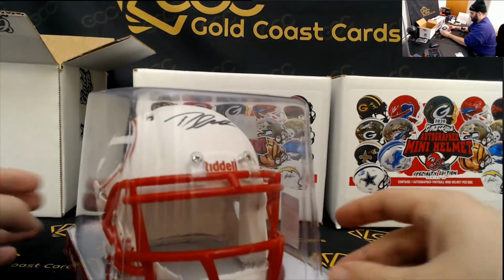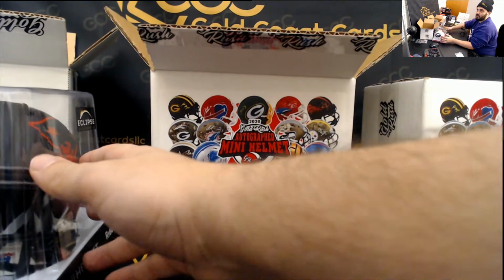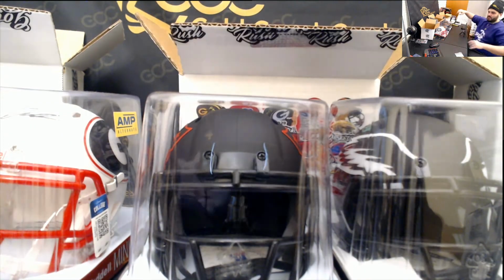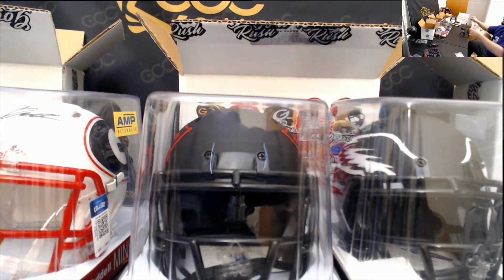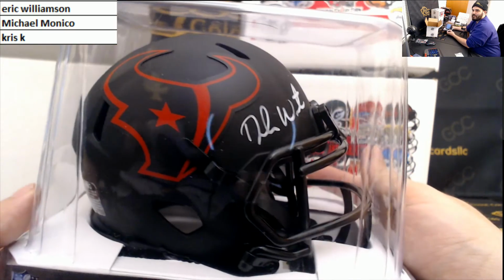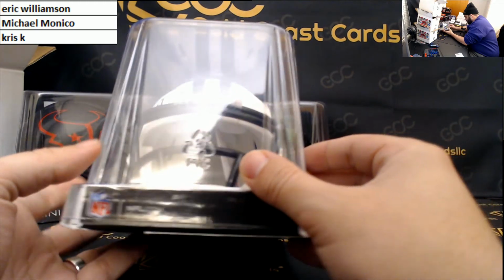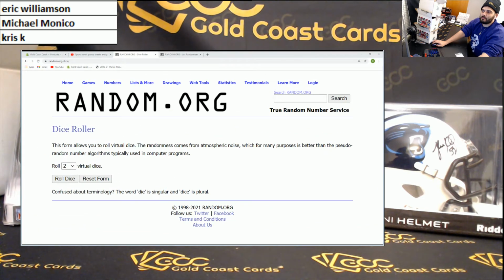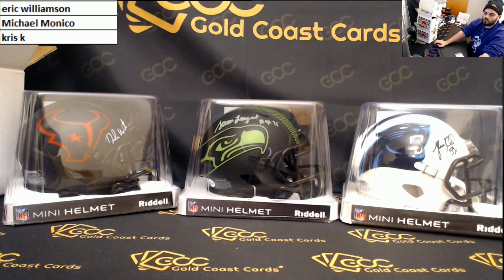2020 GOLD RUSH Auto Mini Helmet Football Specialty Edition Series 4 DRAFTS KRIS K/MICHAEL M/ERIC W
Live sports cards personals and group breaks